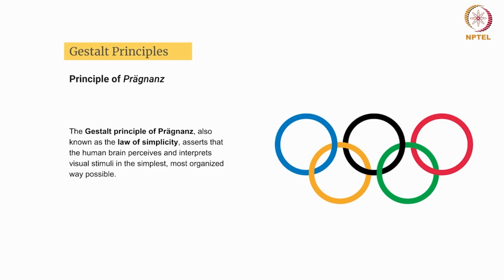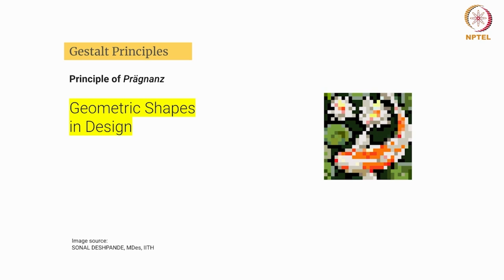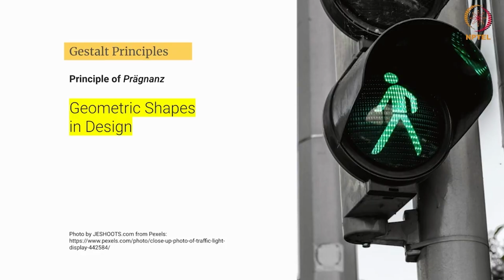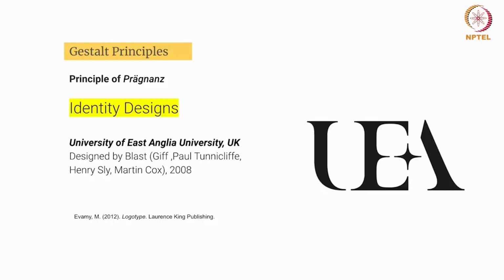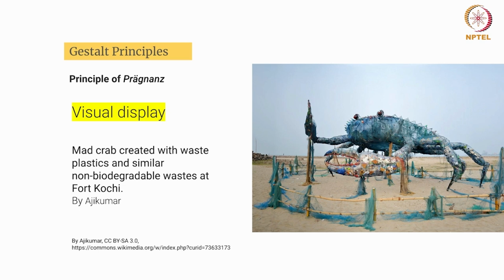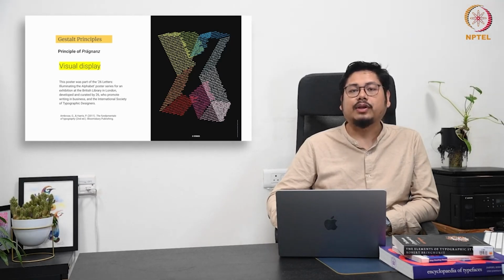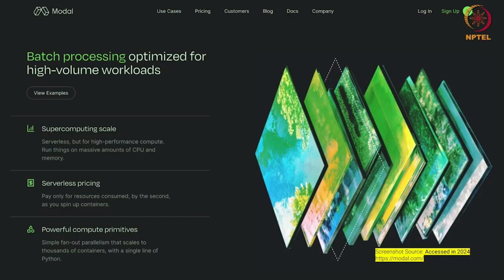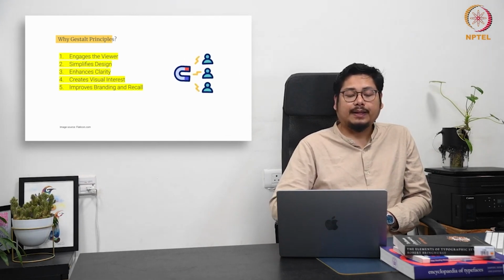Lec24: Proximity & Pragnanz-PART-2